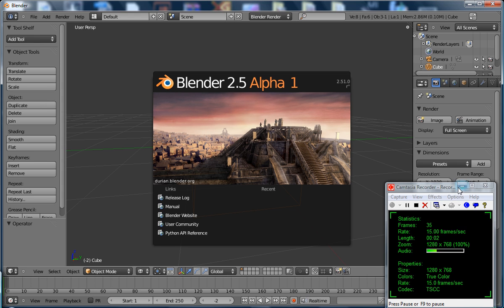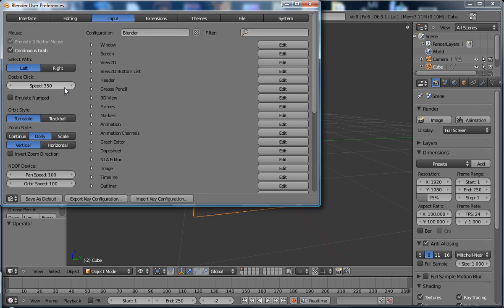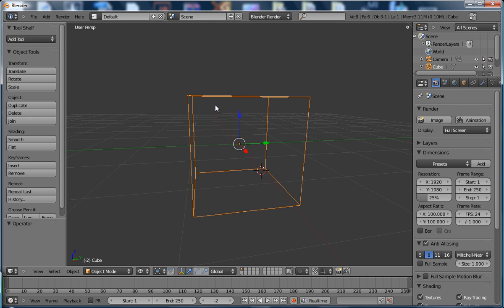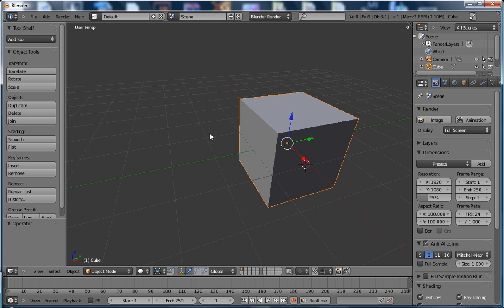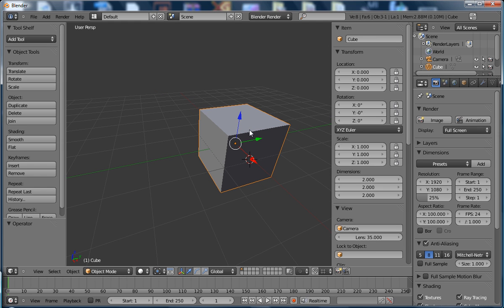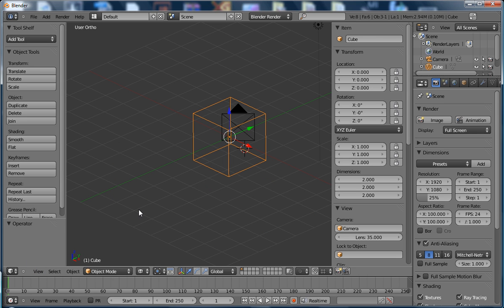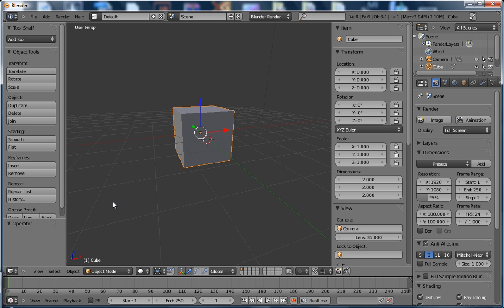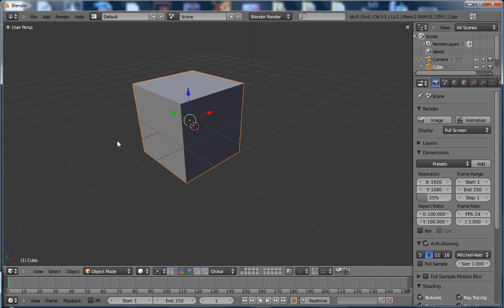***Not For Children*** blender_25_alpha_1_part001.avi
***ALL content uploaded to my YouTube channel is not intended for or directed towards children*** blender 2.5 alpha 1 introduction videos to new users of blender...made really fo me as i learn Blender so i have a record of how to use it!

this video covers seting up a couple of preferences and basic viewport navigation